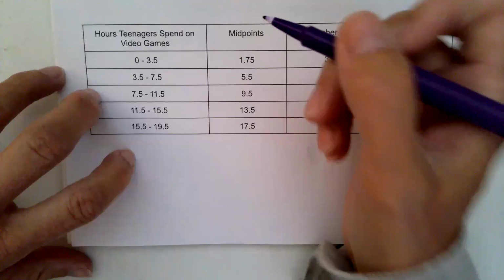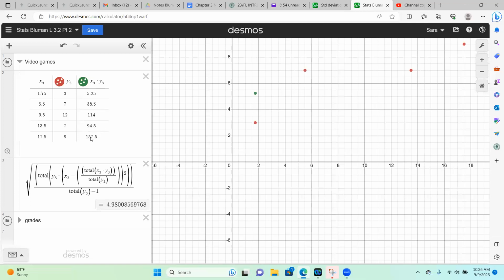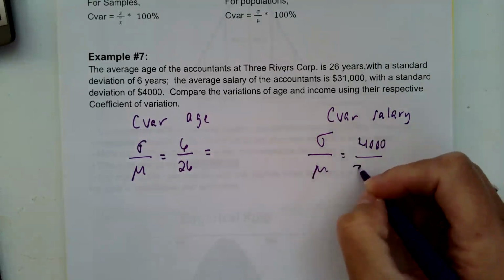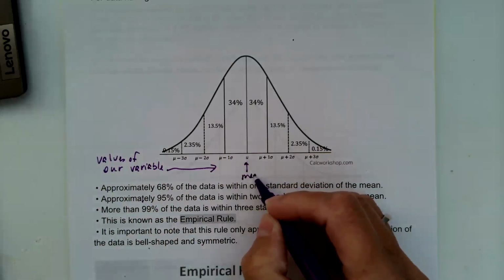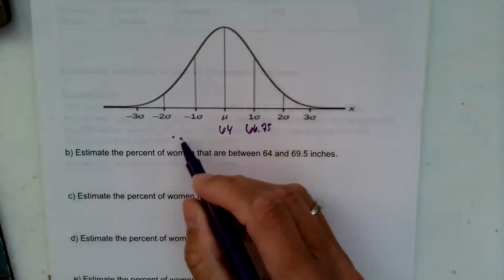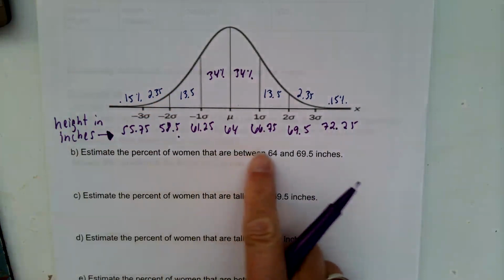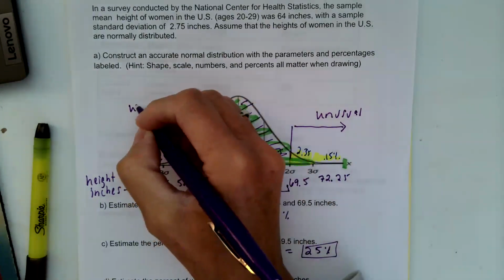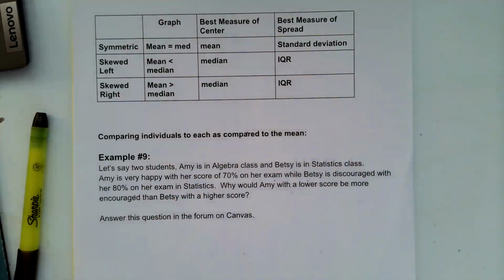Stats bluman L 3 2 Pt 2